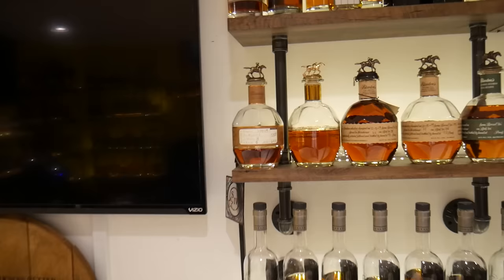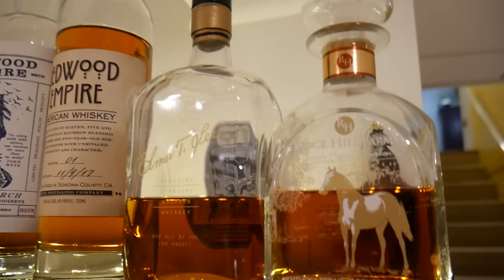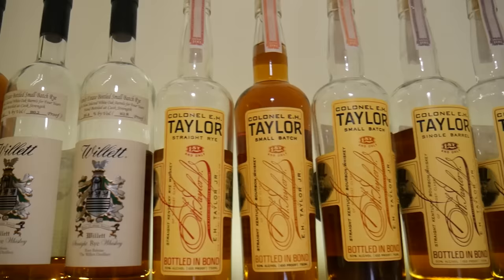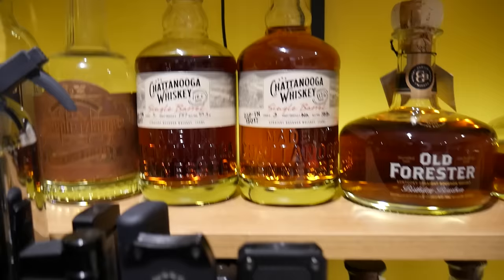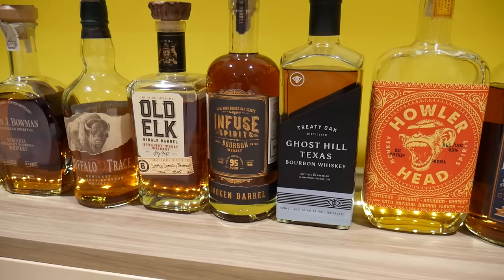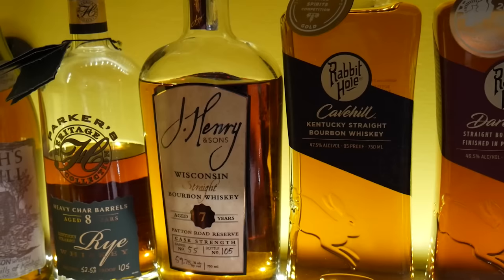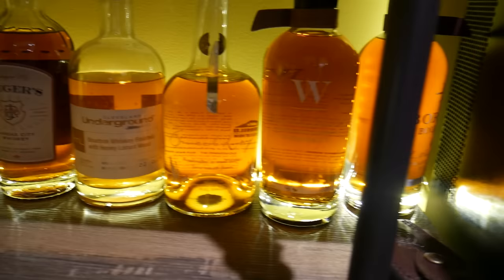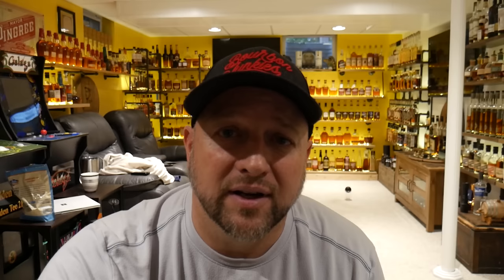Whats in your Whiskey Collection??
Viewer requests have brought me to show what's in a Whiskey Collection, precisely what's in mine!  I walk through the whisky room in Destination Bourbons basement, talk bottles and how they were obtained.  Enjoy!